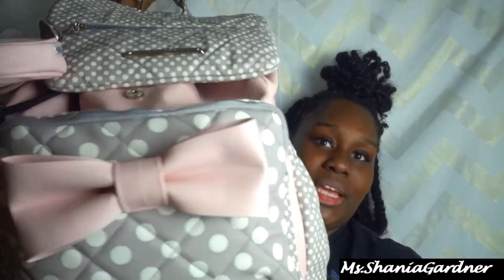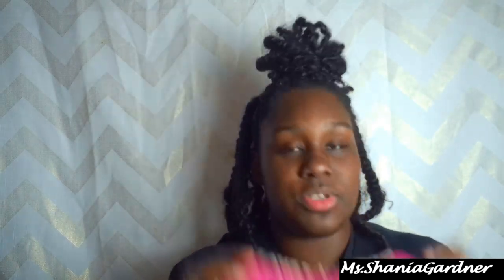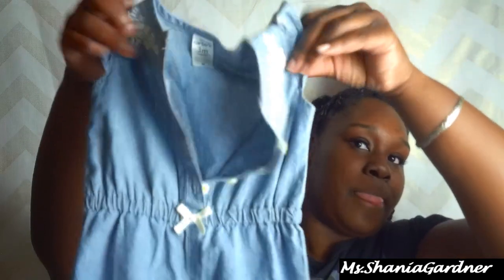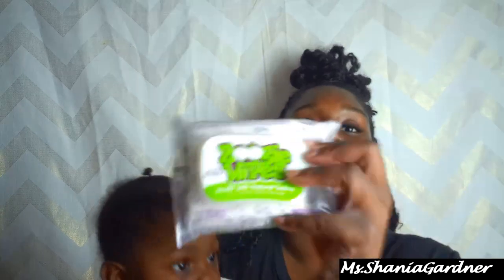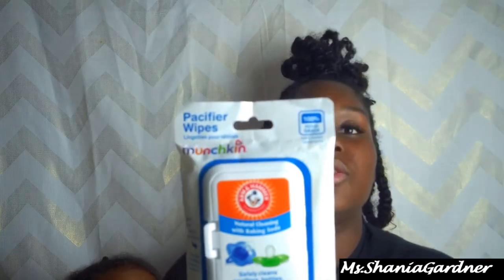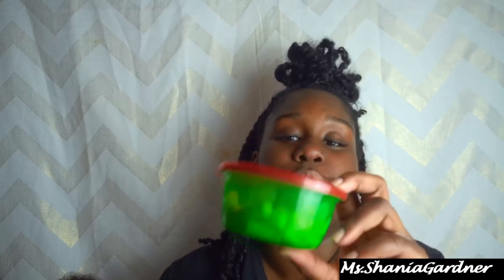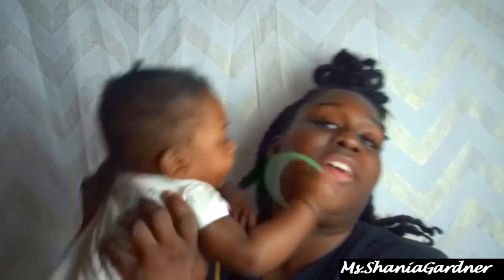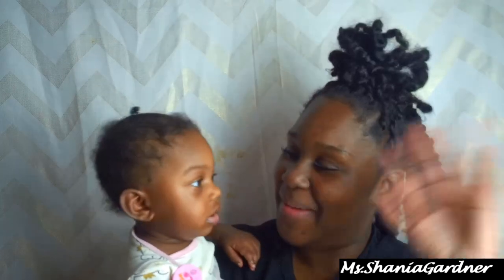What's in my Diaper Bag?| Diaper Bag Essentials| Ms.ShaniaGardner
Hey Minnie Me's!

Welcome back! If you're a mother or an expecting mother this video is just for you. Today I am showing you everything I carry in my daughter's Diaper Bag. My daughter definitely has a huge Diaper Bag, so there might be some particular items you could take away, but that's totally up to you. Some may think I have a lot in my Diaper Bag but like I say, I rather be safe than sorry.

Items may vary depending on what we need for sure and where we're going. I don't take her bag technically everywhere we go, it just depends. I do still make sure we have all the essentials. Everything in the video is listed below, so don't hesitate to find what you need. I'm all ears!

                                                                                                                     -Besos

SC: @xoxniyexox

Products and items:
TARGET:
Diaper Bag
Pacifier Wipes
Boogie Wipes
Food feeder
Germ x

WALMART:
Safety 1st
Saline Drops
Ointments:
Baby food
Long sleeve
Burping cloths